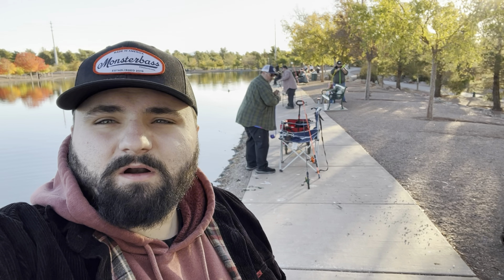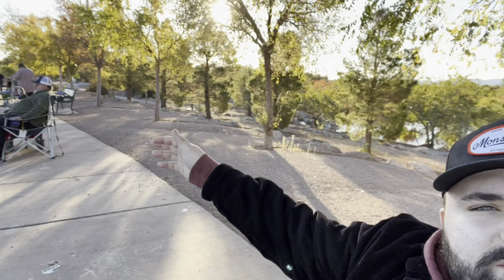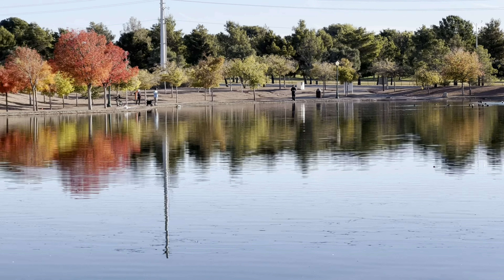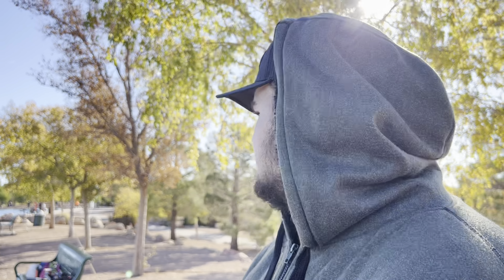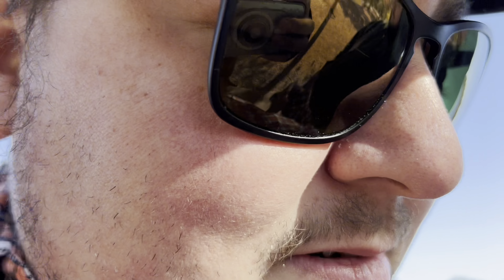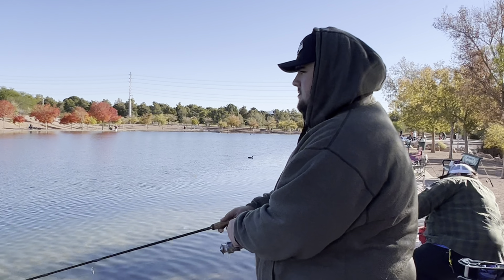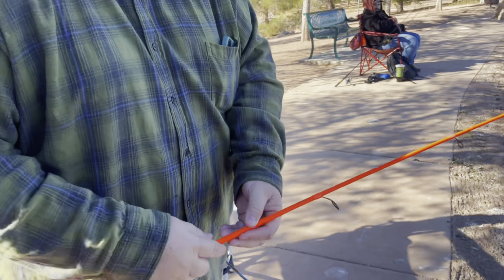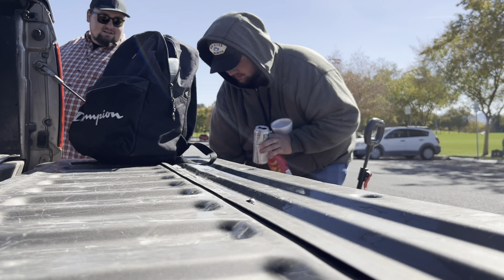Back Outdoors With The Boys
FishinMoney is back in business!!! Watch as team fishin money￼ hunts for newly stocked trout at Veterans Memorial pond in Boulder city, Nevada￼.

Like Outdoor Boys.

Watch us catch Catfish with Hotdogs

Watch Ethan & Sheldon reel in some Bluegill

OutdoorAdventure